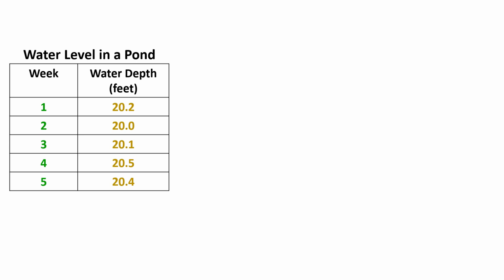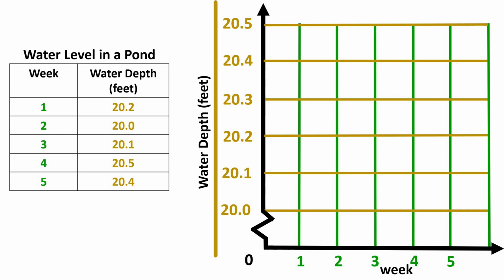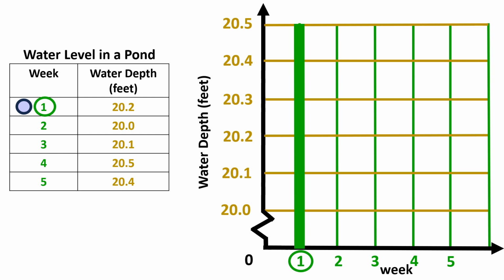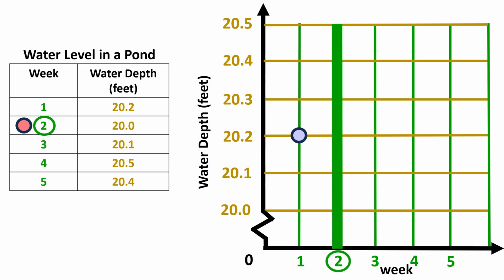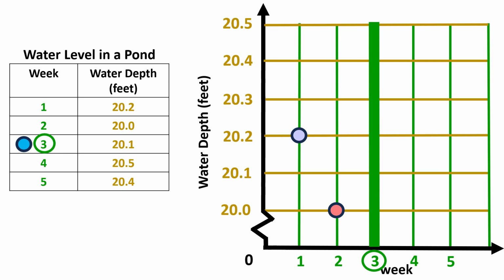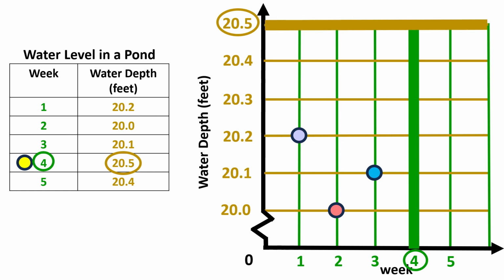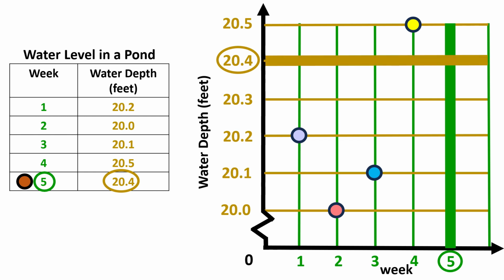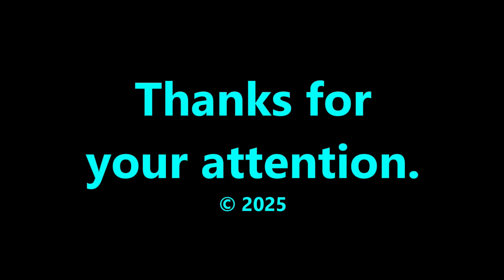Real state exam question on graph coordinates (#7). 5th Grade Math.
Best wishes,
The staff at Test Prep LLC